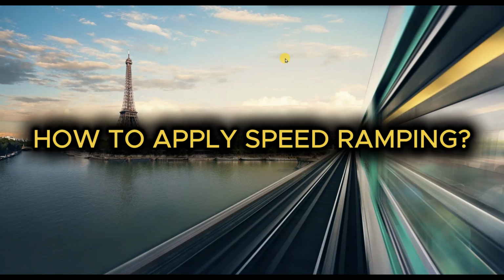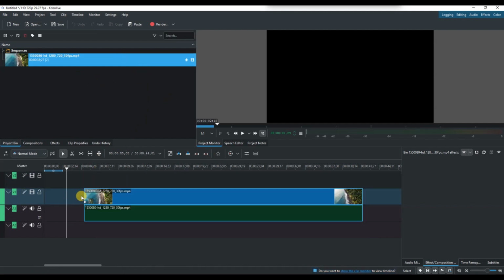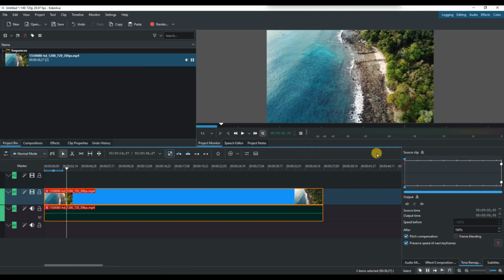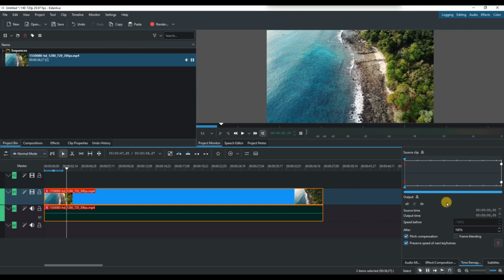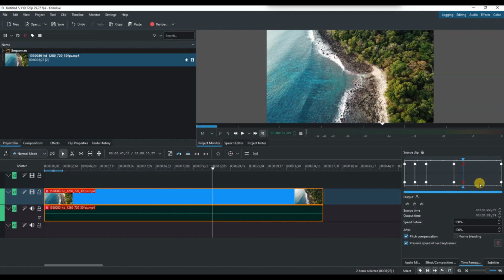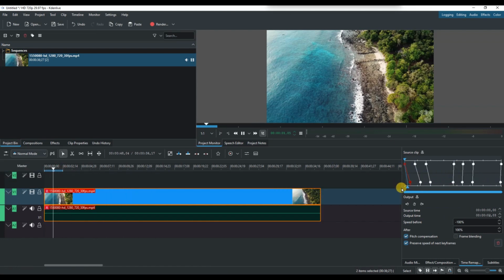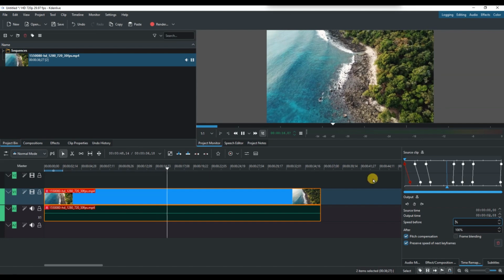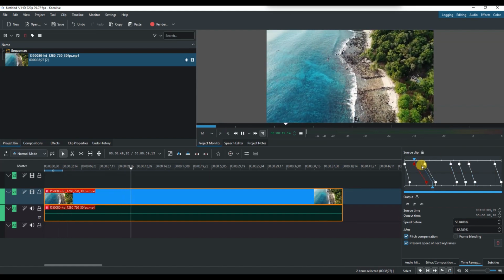How to Apply Speed Ramping in Kdenlive 2025?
Want to give your videos a dramatic effect with smooth slow motion and fast motion transitions? In this detailed tutorial, you’ll learn how to apply speed ramping in Kdenlive using the Time Remap feature. Whether you're editing cinematic sequences or action shots, speed ramping helps you control the pace of your footage like a pro. We’ll show you how to add keyframes, adjust curves, and fine-tune your speed changes to create seamless speed transitions. This guide is perfect for anyone looking to master speed ramping in Kdenlive, apply slow motion effects, or create fast-forward cuts with precision.

Got questions? Drop them in the comments and we’ll help you out!